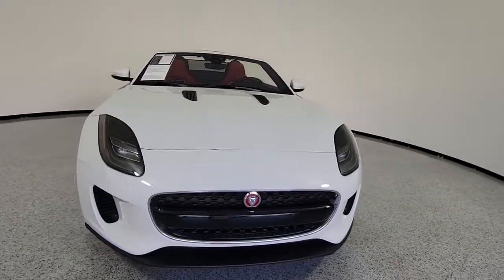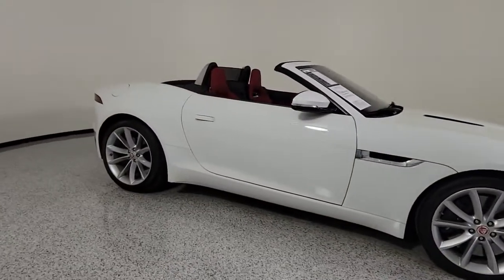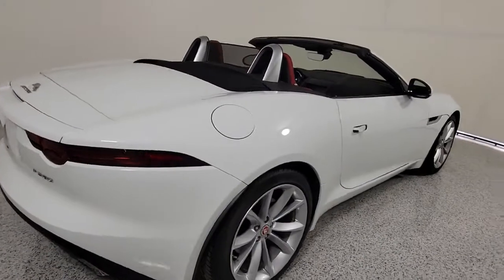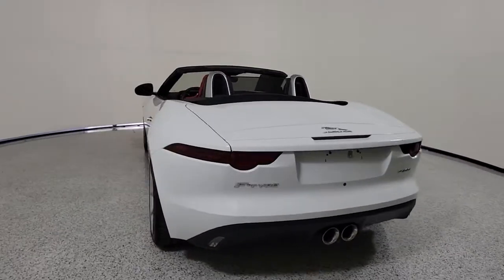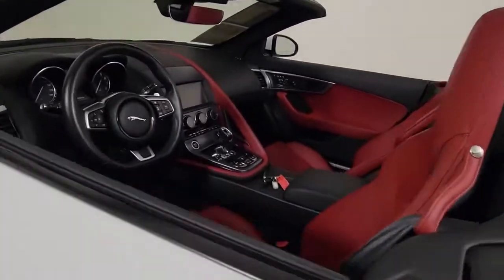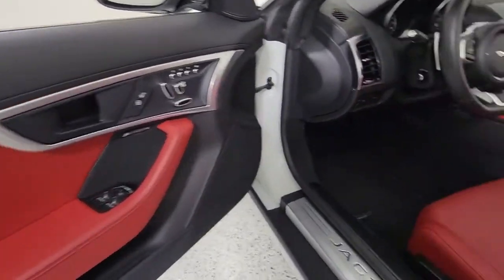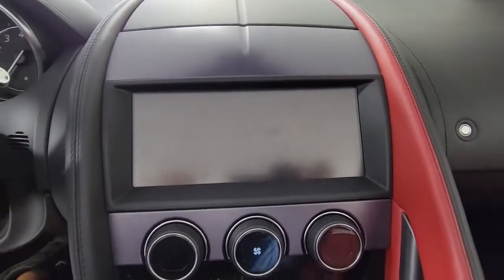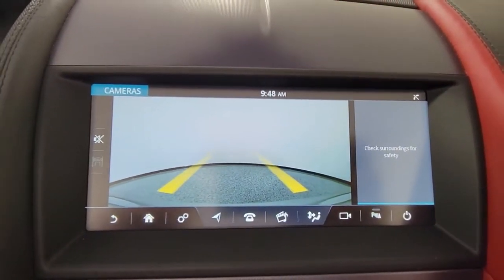2019 Jaguar F-TYPE Orlando, Winter park, Clermont, Merritt Island, Tampa, FL BCK56311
Fuji White Used 2019 Jaguar F-TYPE available in Orlando, Florida at Jaguar Orlando. Servicing the Winter park, Clermont, Merritt Island, Tampa, FL area.

Jaguar Orlando
4249 Millenia Blvd